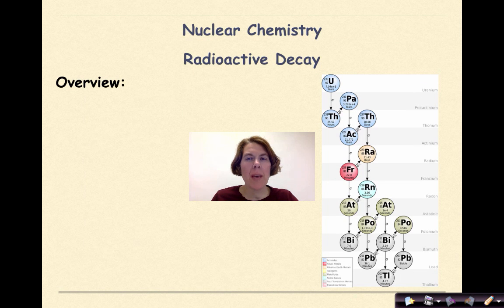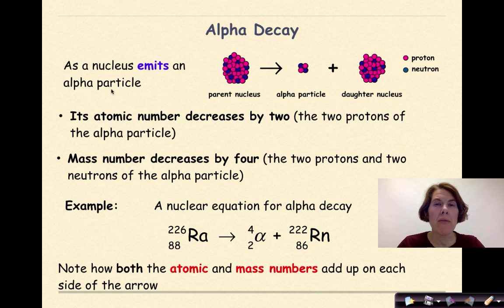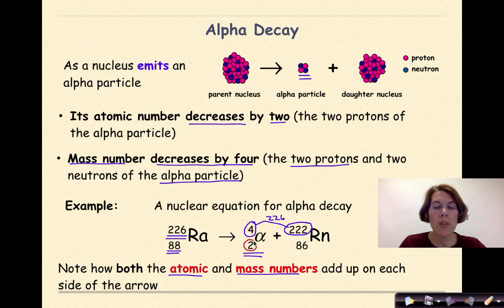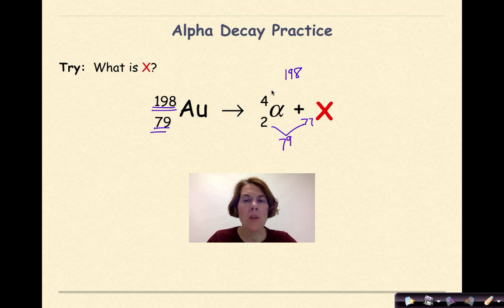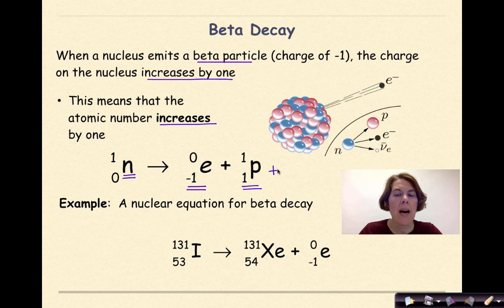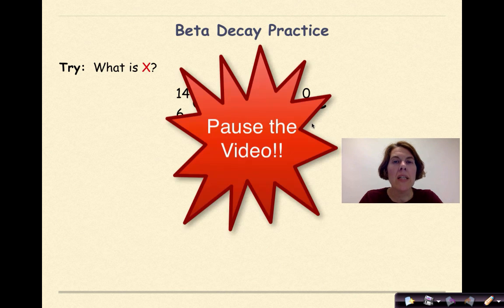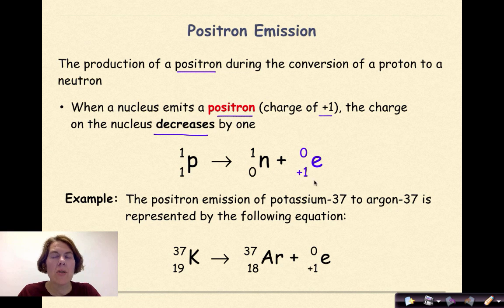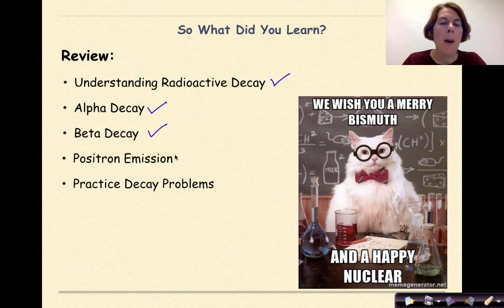Regents Chemistry Nuclear Chemistry Part 3 Radioactive Decay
This tutorial focuses on understanding what is radioactive decay? The decay reactions of alpha decay, beta decay and positron emissions are covered in detail. Practice problems accompany each type of decay.